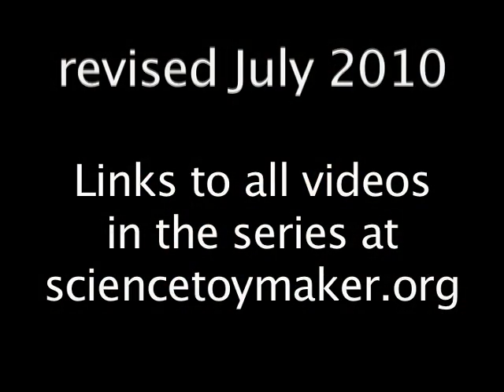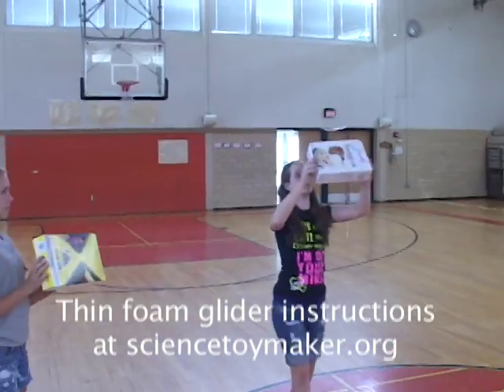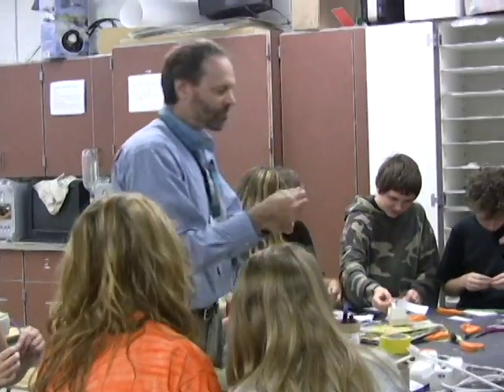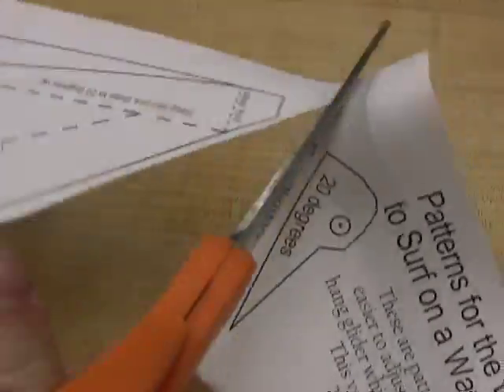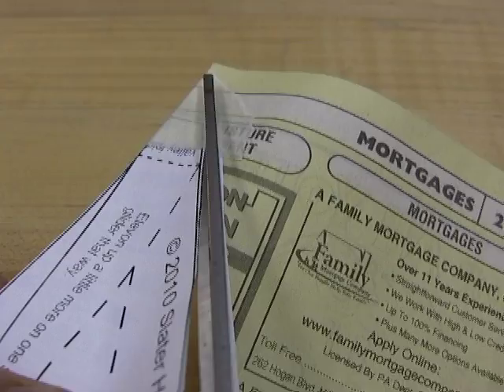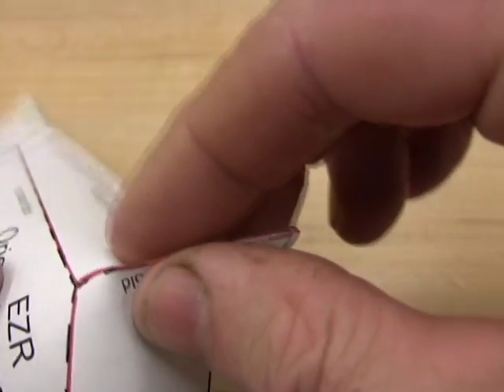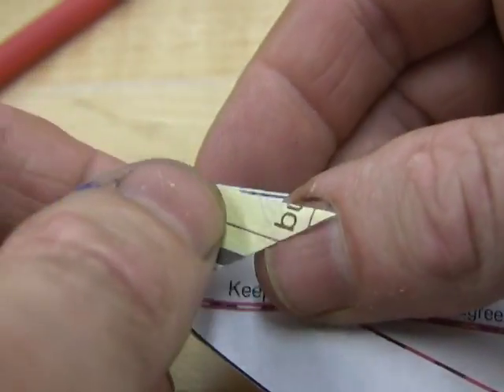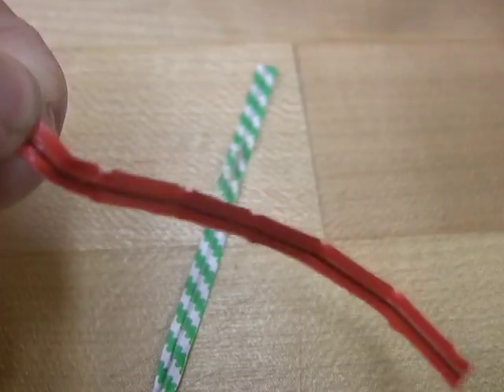Part 2 Surf an Origami Hang Glider a.k.a Handy Glider on a Wave of Air CONSTRUCTION revised 8 10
The thin foam gliders are much lighter and easier to make/fly than the paper ones shown in this video series. For the latest information about foam walkalong gliders go

For those who are still interested in the paper version of the Origami Hang Glider (Handy Glider), here is the complete video series:

(Above are revised videos. You may find Origami Glider videos with "OUTDATED" in their titles. They are for archival purpose only.)

Note that thin foam gliders are much better to start with. More information about thin foam gliders here: